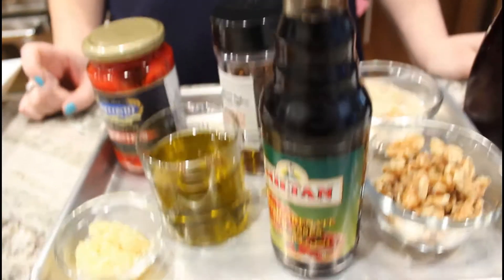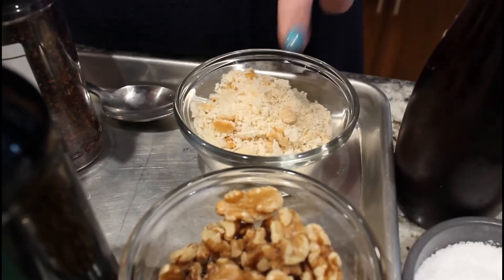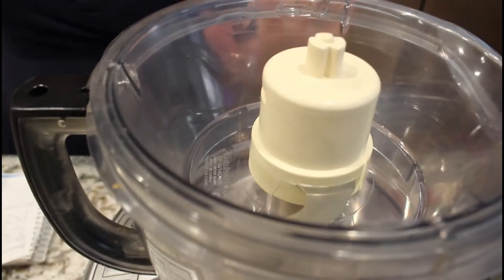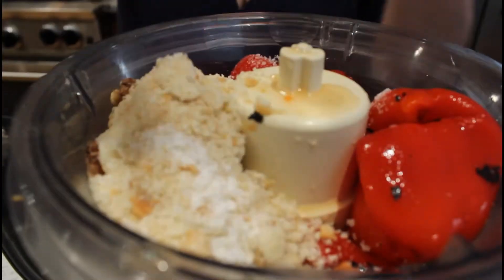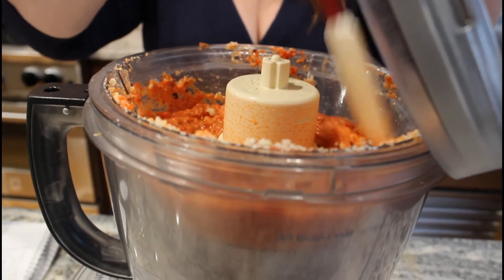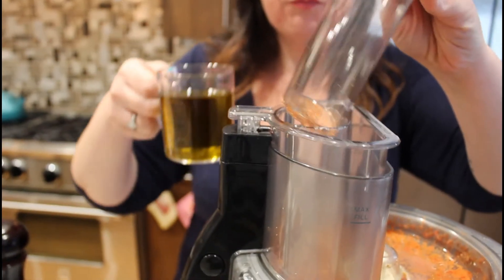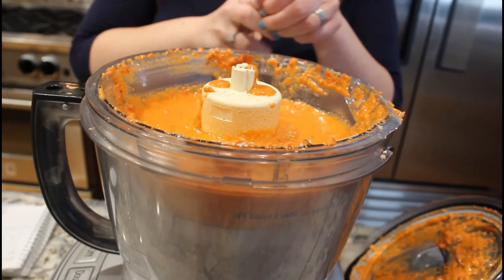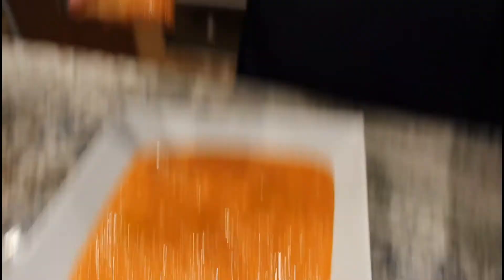Muhammara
Muhammara is a delicious Roasted Red Pepper and Walnut Dip.  It is Vegan and can be made Gluten Free.  It comes together easily in a food processor with pantry ingredients.  Join me in exploring the world with food!